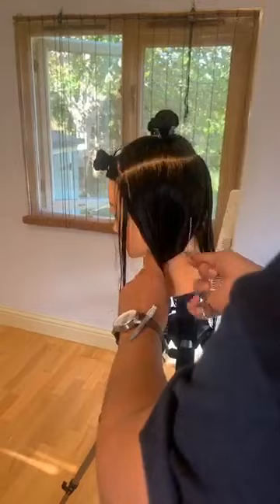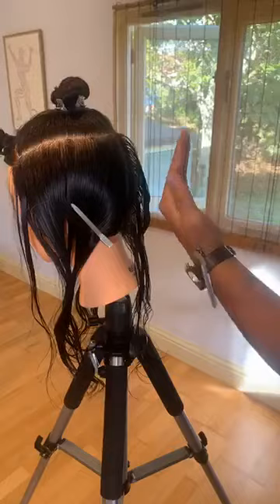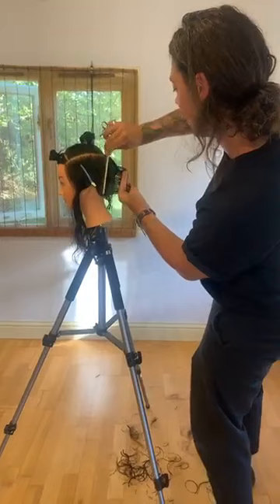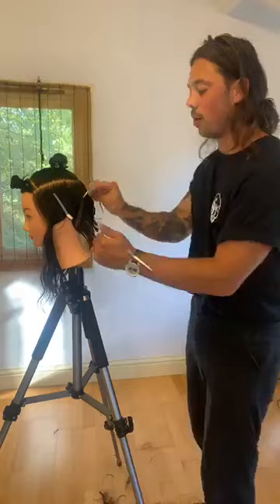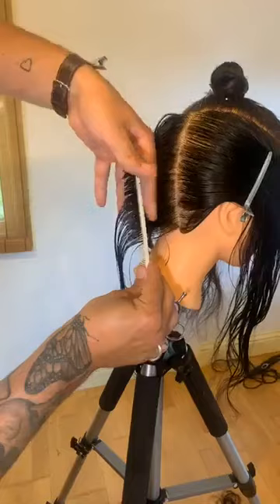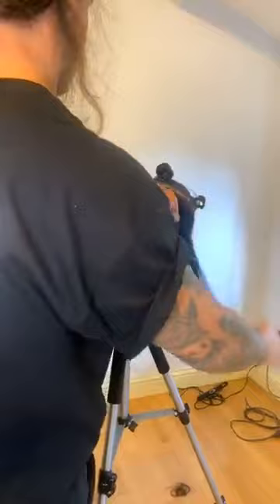Short layered bob haircut Step by step - New Short bob hairstyle 2021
Short layered bob haircut Step by step tutorial
How to cut Layer haircut for bob hair - New Short bob hairstyle 2021
Long to bob haircut tutorial